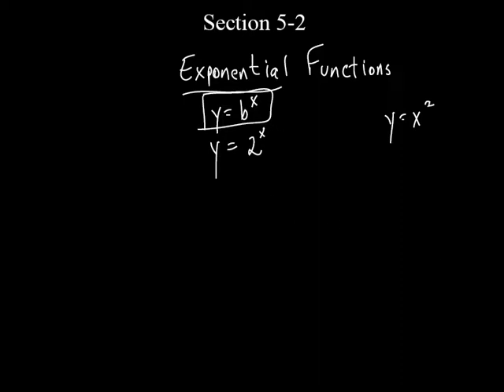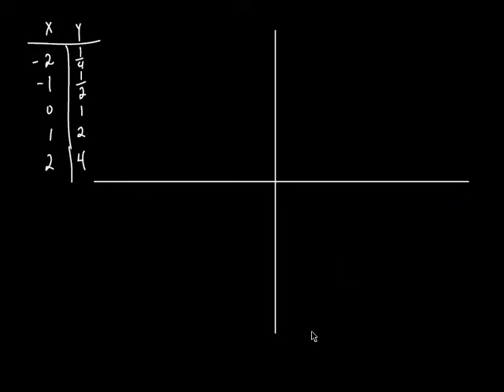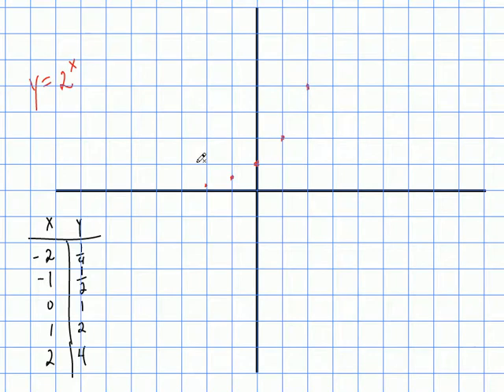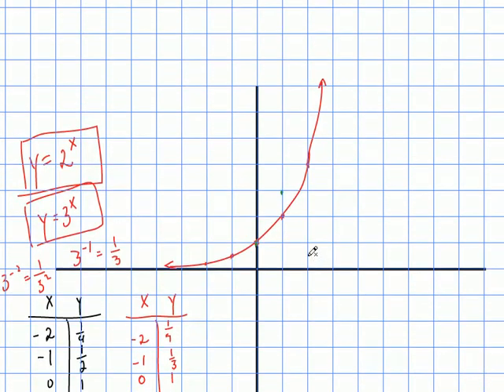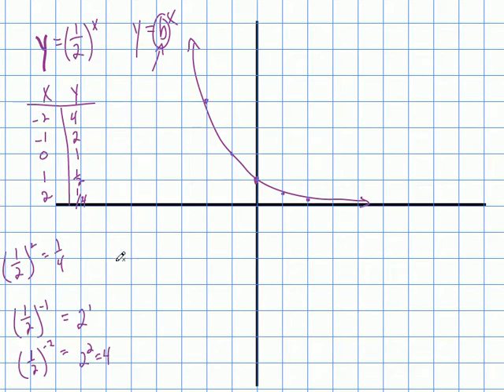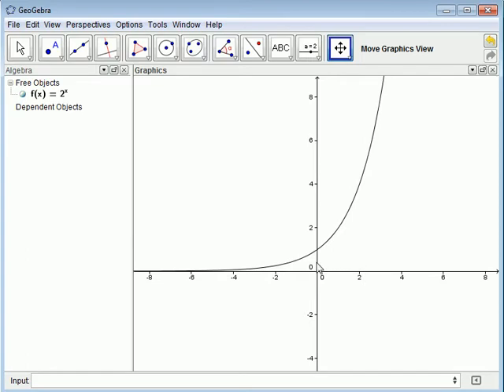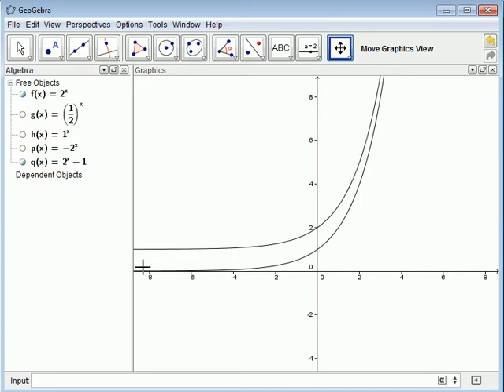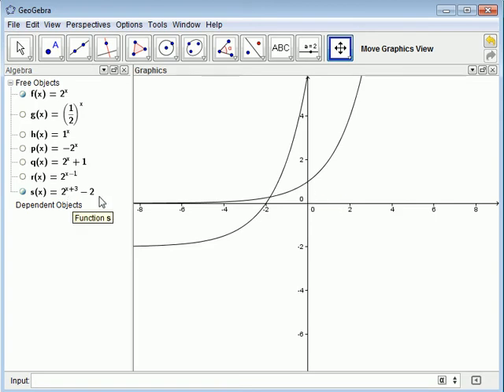1 Sec 5 2 Exponential Functions